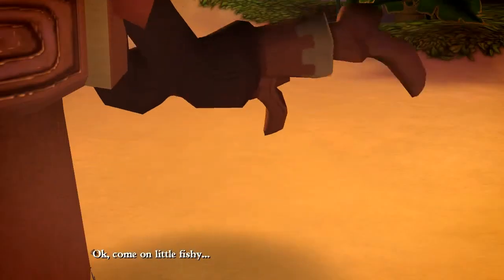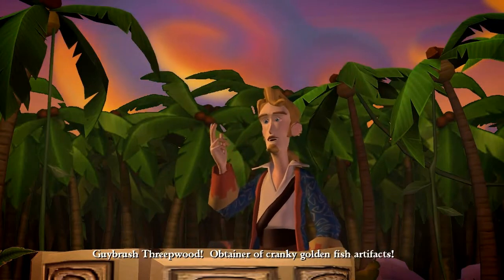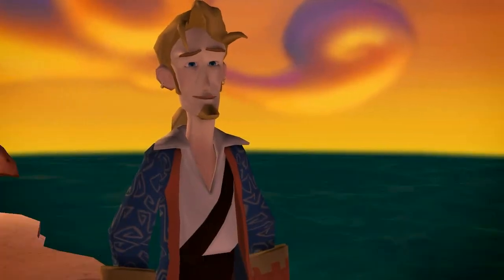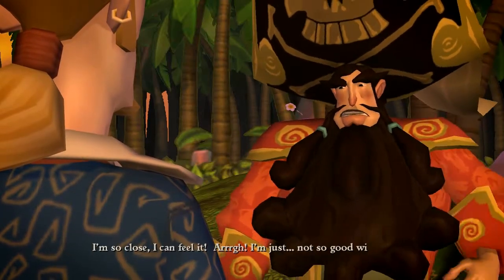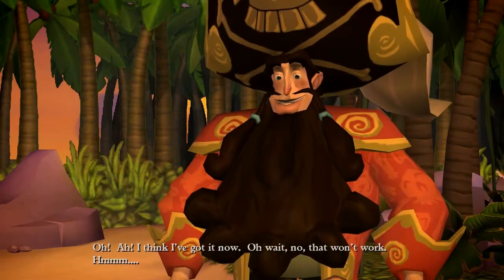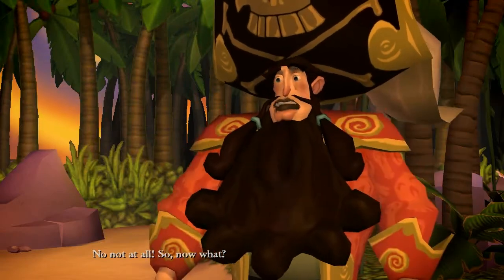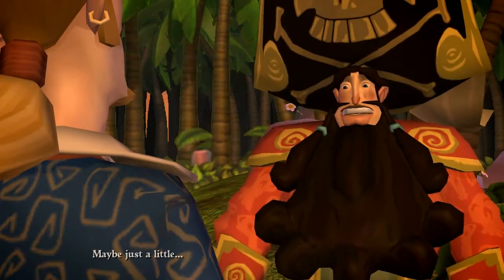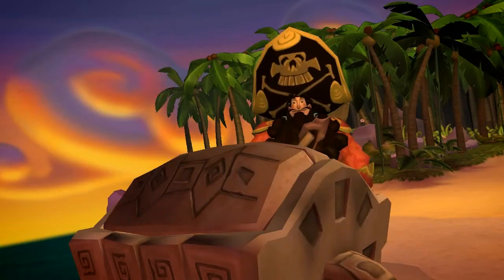Tales of Monkey Island Chapter 2: The Siege of Spinner Cay part 10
In this batch of Monkey Island Guybrush finds some coupons, talks to some really good smelling pirates, flirts with some mermen, learns 101 fish jokes and a lot more stuff!